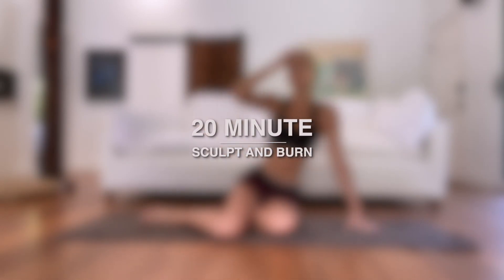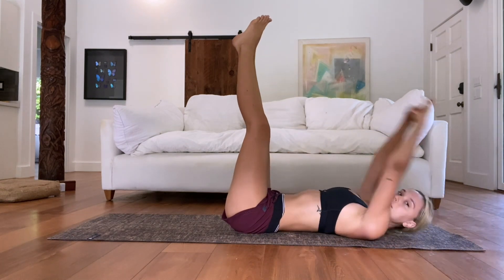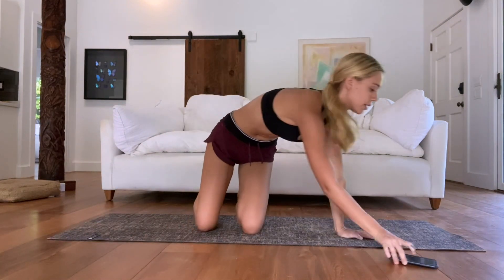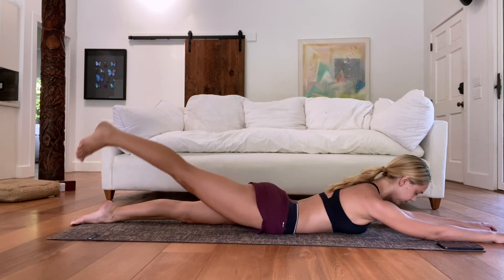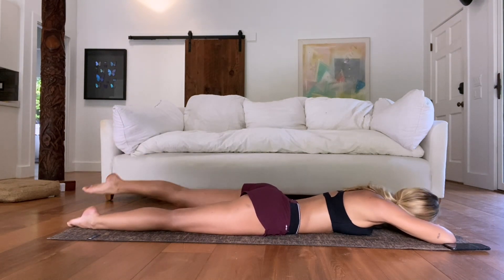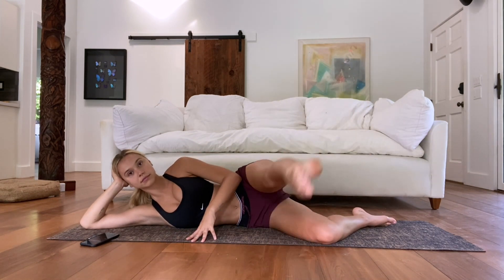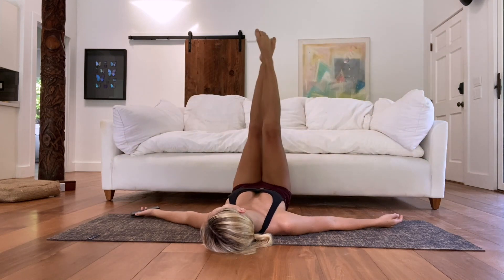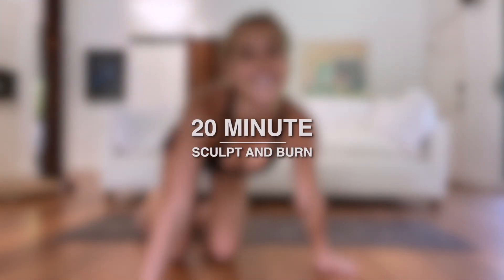Alexis Ren - 20 Min Sculpt & Ab Burn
If you are looking to get a quick workout in, This video is for you! You can do this video when you don’t want to complete a full challenge. Each workout is designed for a specific purpose whether that be to tone your butt or burn out your inner thighs.

What you will learn:

Tone your butt
Work out your inner thighs
Sculpt your abs

You should consult your physician or other healthcare provider before changing your diet or starting an exercise program.

If you experience faintness, dizziness, pain or shortness of breath at any time while exercising you should stop immediately. Nothing stated or posted on the We Are Warriors YouTube channel is intended to be and must not be taken to be medical or professional advice.

The viewer understands that there is a risk of injury associated with participating, and that WAW is not responsible for any and all injuries, losses and damages that incur while attending, exercising or participating in the program.